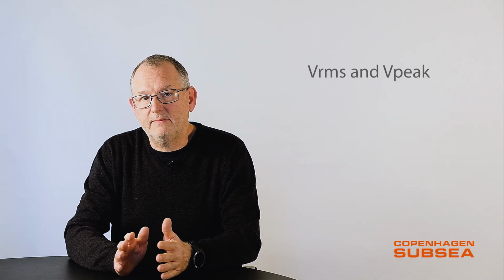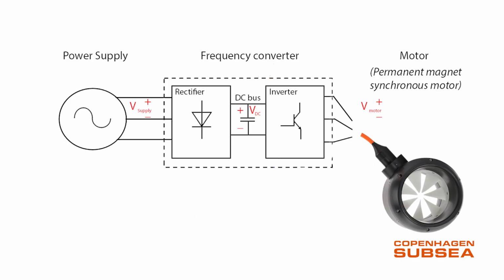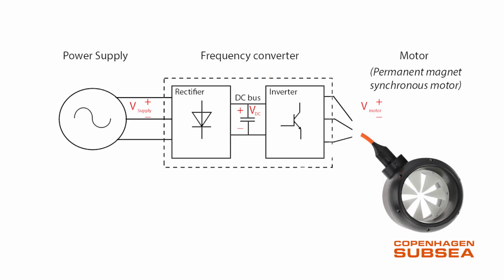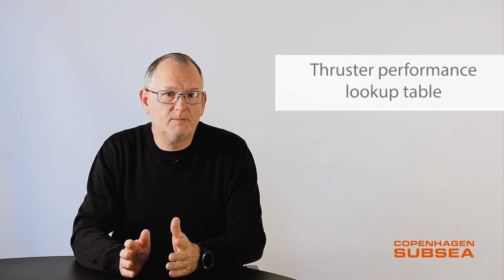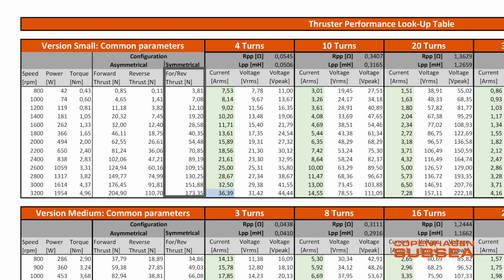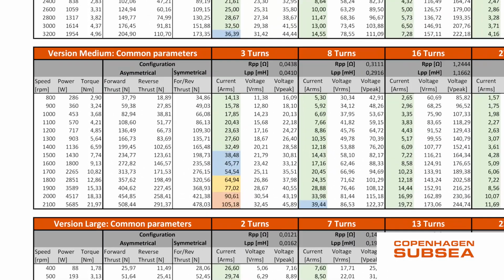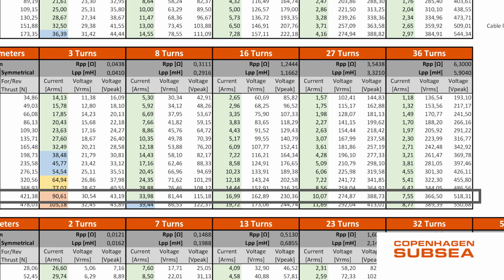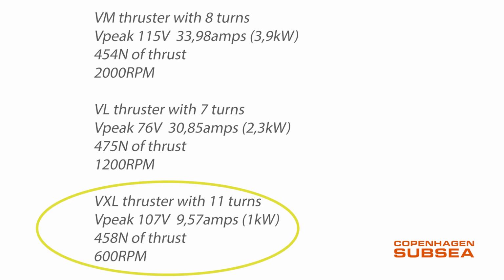Explainer - how to choose the best thruster for your application.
Introduction to how to choose the best thruster for your application through our Thruster Selection Tool. Find our Thruster Selection tool on our website on the thruster

0:00 Introduction
0:40 Choosing a thruster
1:35 Version
2:17 Configuration
3:21 Turns
3:53 Voltage
4:30 Motor controller
7:25 Thruster performance lookup table
8:21 Example
11:09 Cable size
11:45 Physical dimension
12:02 Installation